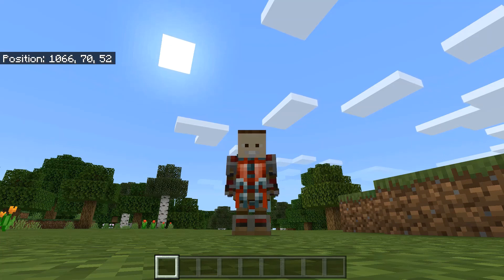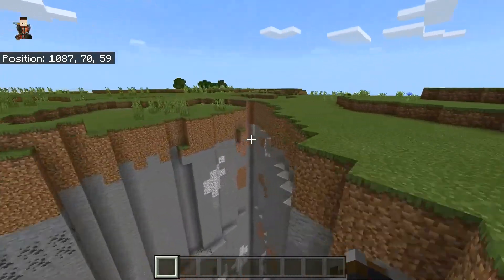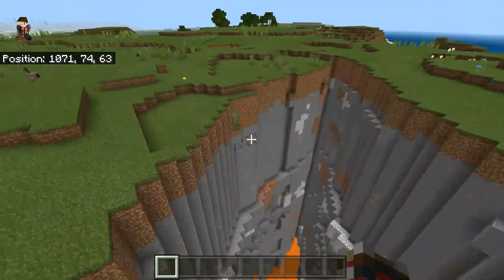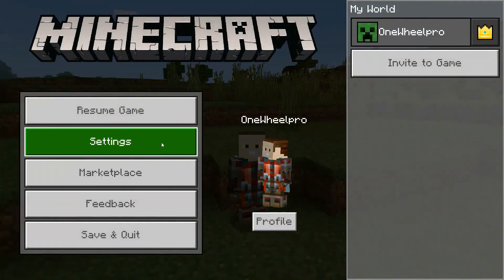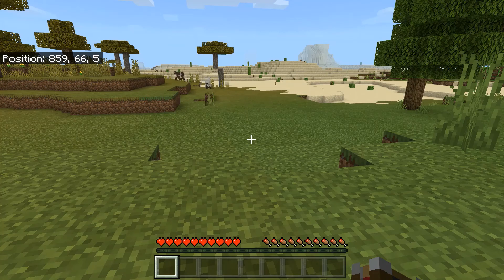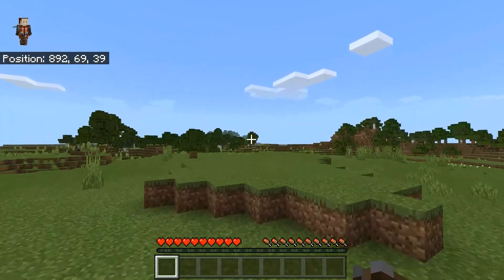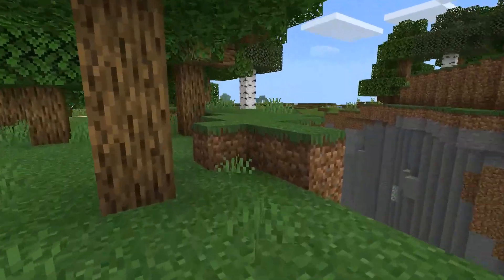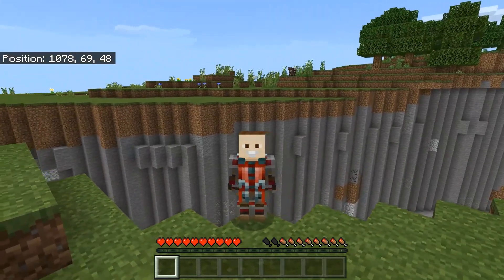I Found The Biggest Ravine In Minecraft History!!!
In this video I will be sharing the seed for the biggest ravine in Minecraft!
If you comment in my videos you will get a shout out in a future video!!!
sorry if it takes me a little for you to get into a new video.

Cords of the ravine 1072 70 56! All positive!